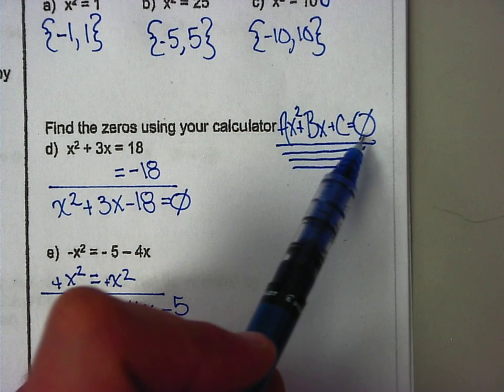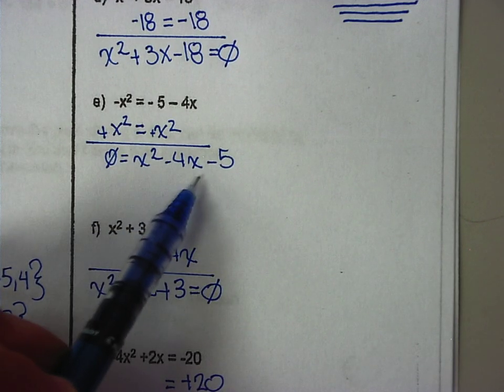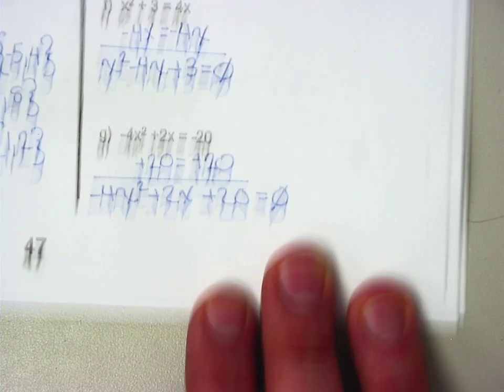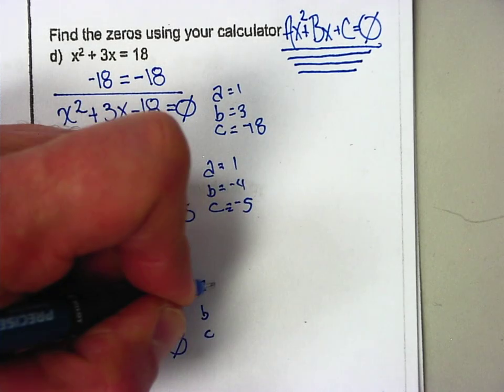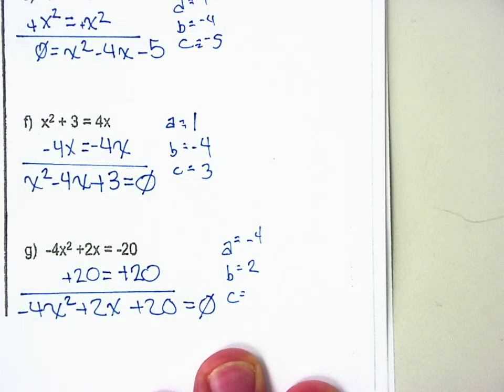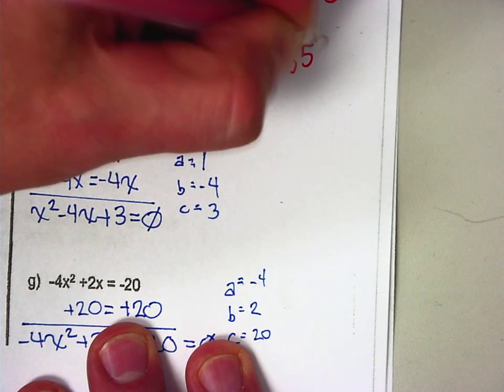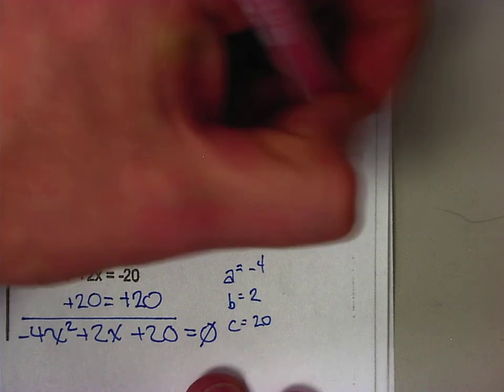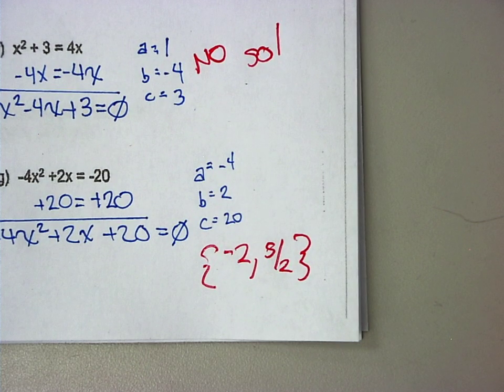Solving Quadratics Pgs 47 & 48 Part II